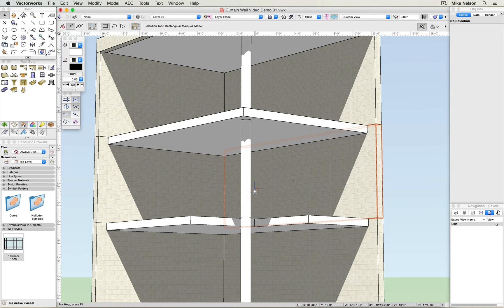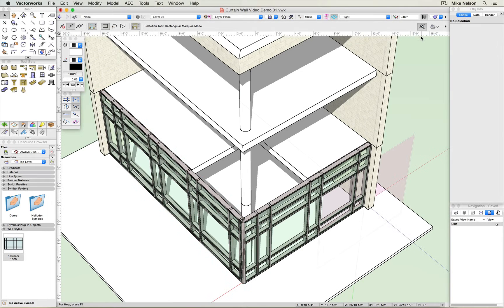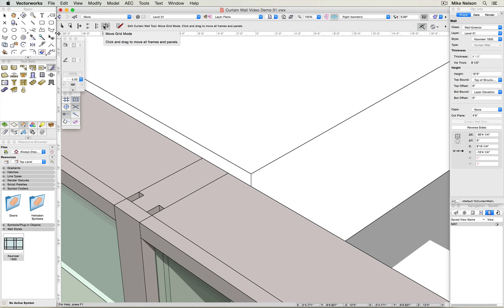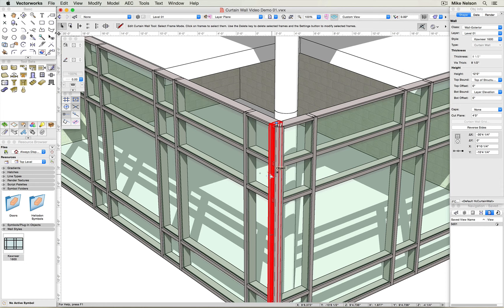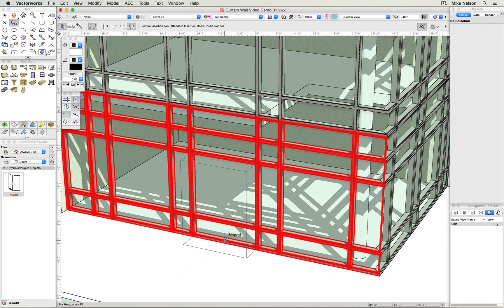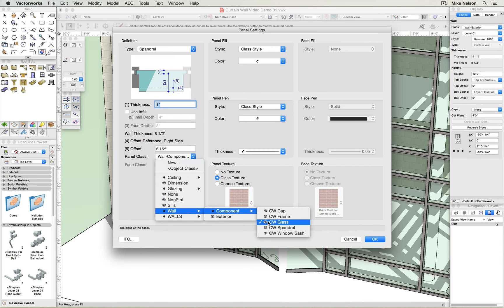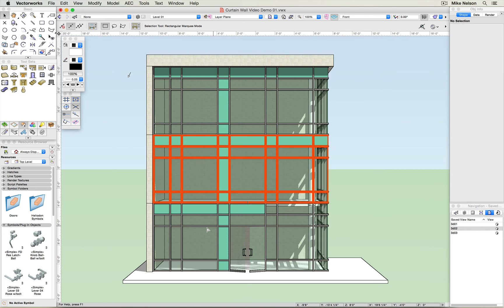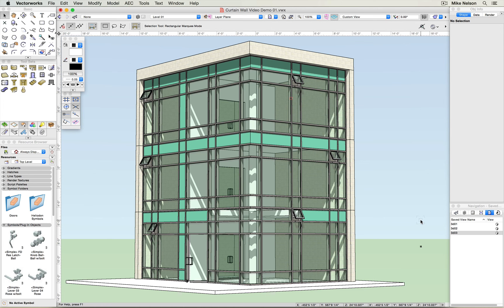Using Curtain Walls in Vectorworks 2015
Learn how to use curtain walls in Vectorworks 2015.